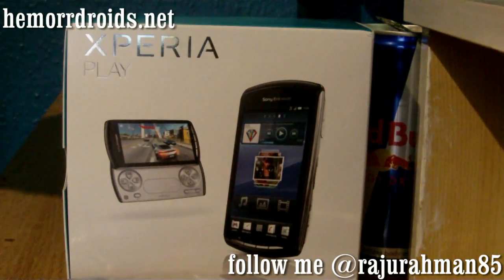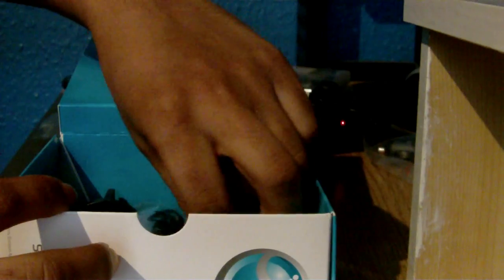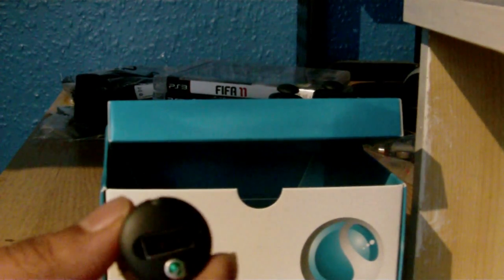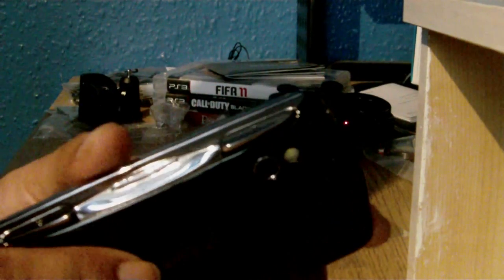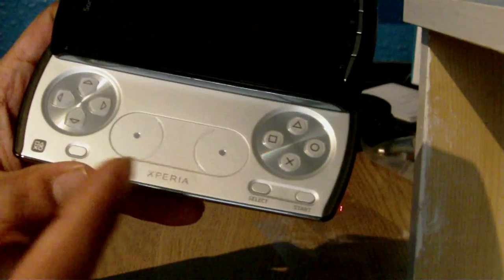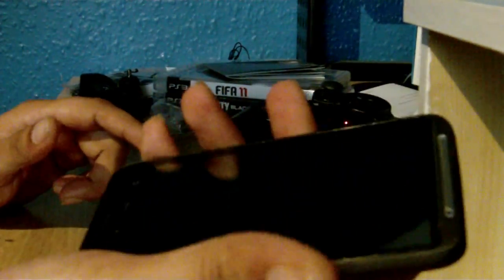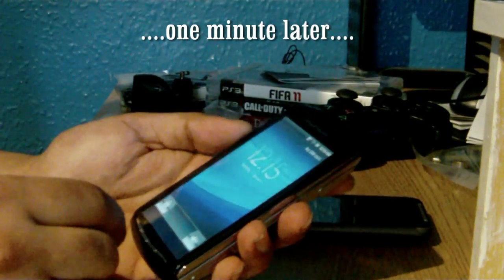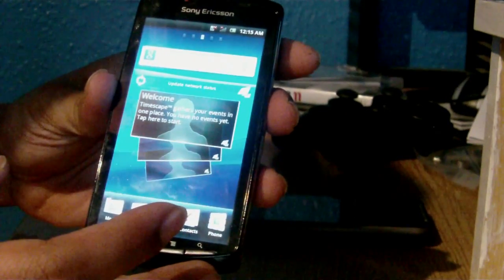Sony Ericsson Xperia Play Unboxing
Sony Ericsson's first Playstation Certified Android 2.3 mobile phone gets unboxed! See what comes in the box, and leave us any comments you have below. Remember guys this isn't a review, it's just an unboxing.

hemorrdroids.net